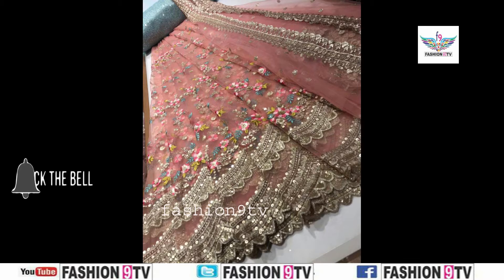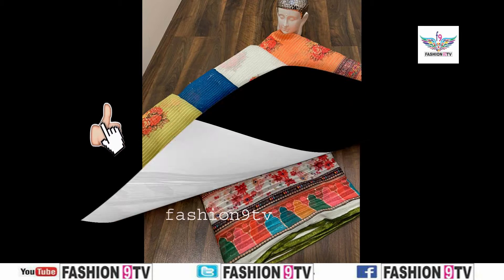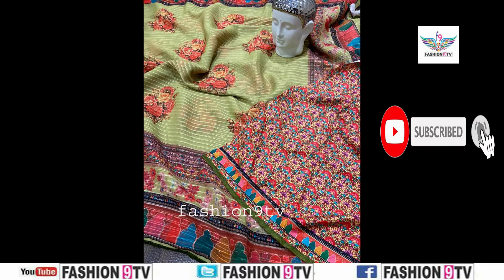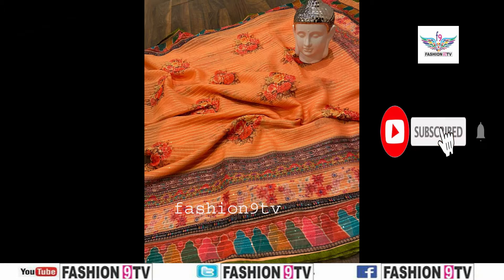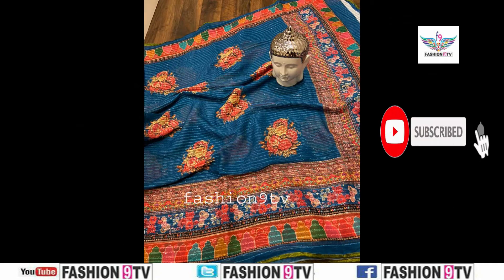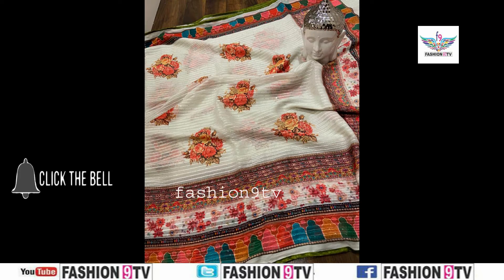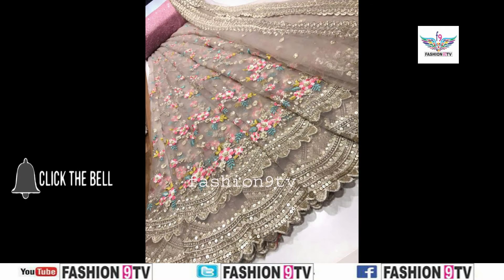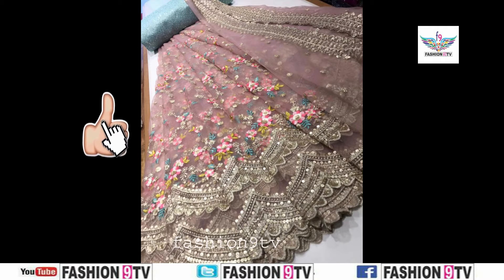bonaalu sarees mela | latest floral print sarees with allover sequence work with price | fashion9tv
bonaalu sarees mela | floral print sarees with price | fashion9tv | floral design sarees |
hi friends welcome to fashion9tv.in this video we will show different designs of flower printed sarees.
video credits:
all these sarees photos are taken from different open sources and sarees manufacturers.
thanks,
fashion9tv team.